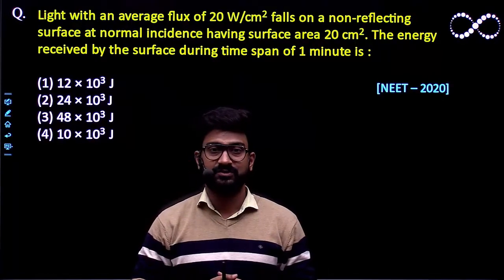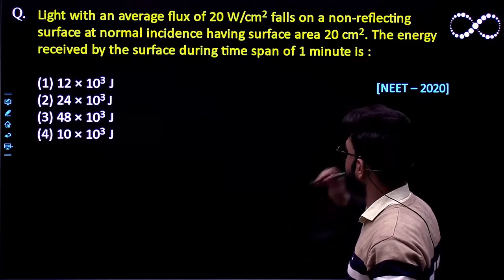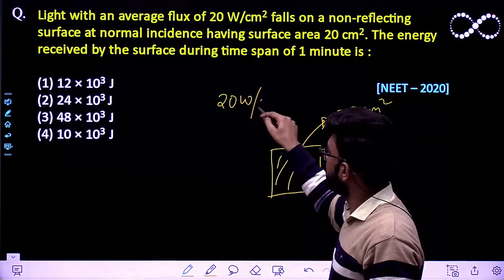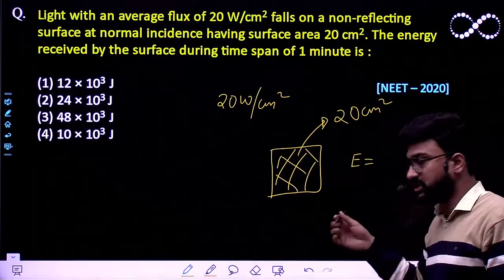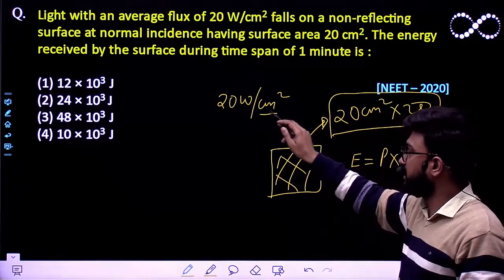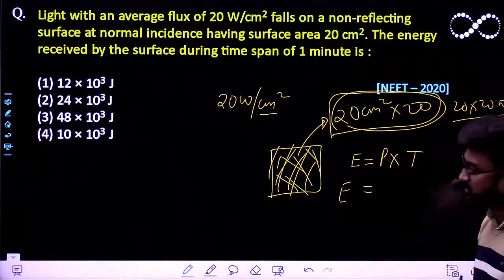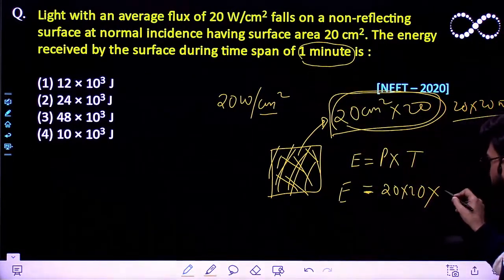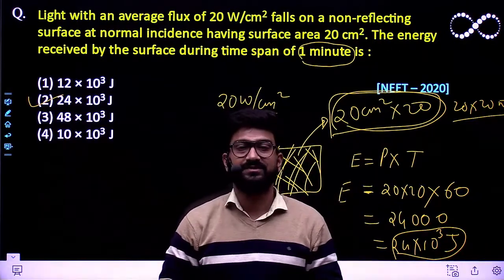Light with an average flux of 20 W/cm2 falls on a non-reflecting surface : Energy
Light with an average flux of 20 W/cm2 falls on a non-reflecting surface at normal incidence having surface area 20 cm2. The energy received by the surface during time span of 1 minute is :

(1) 12 × 103 J
(2) 24 × 103 J
(3) 48 × 103 J
(4) 10 × 103 J